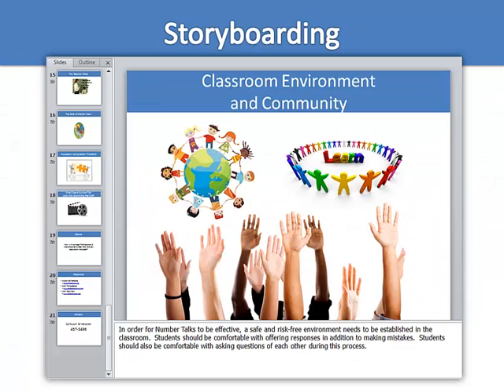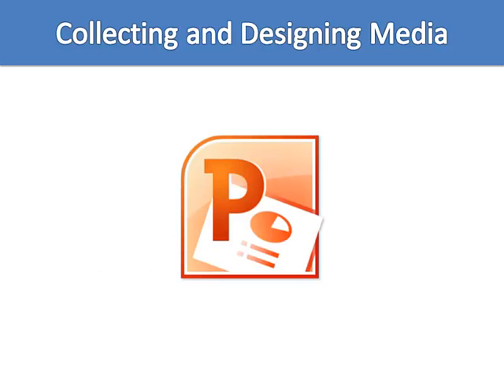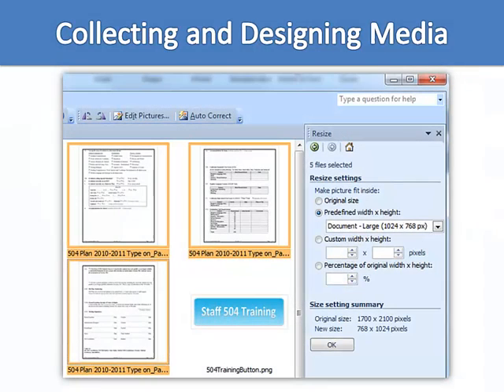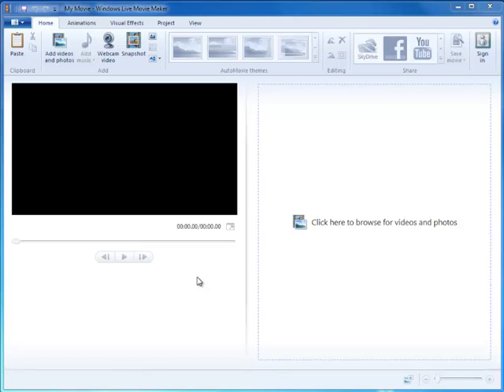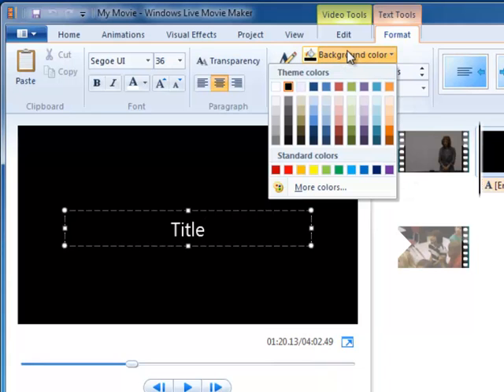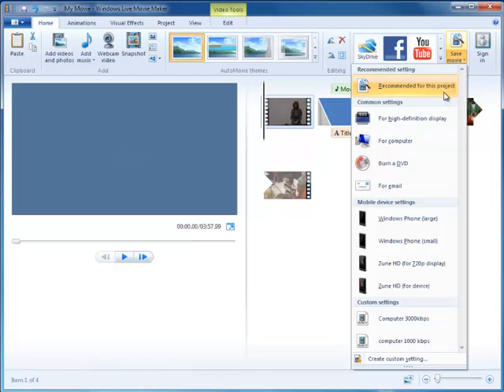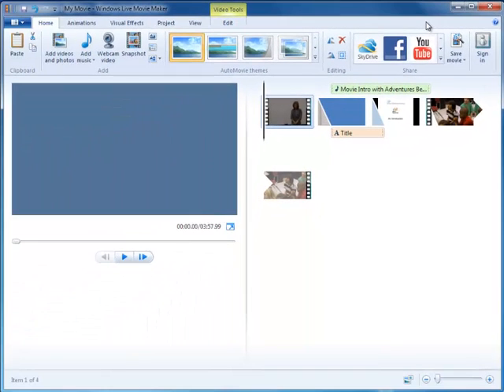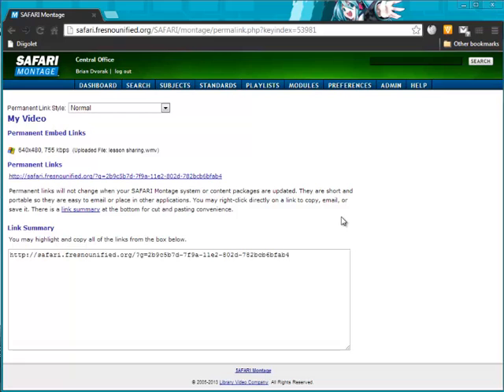Video Production with Windows Movie Maker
Learn how to plan, edit, and publish videos with Windows Movie Maker.